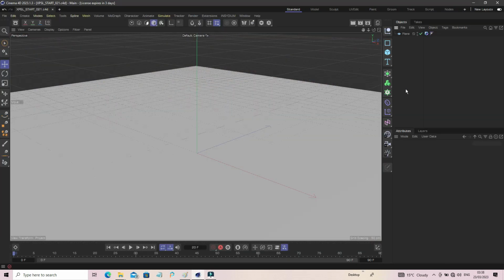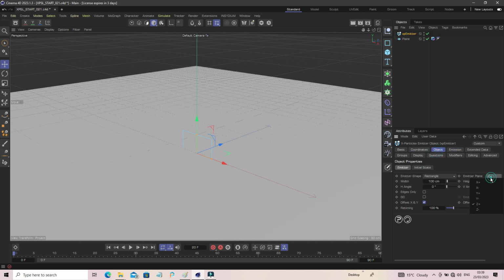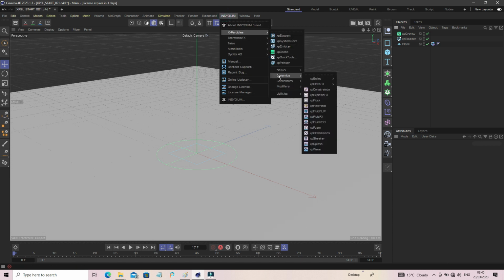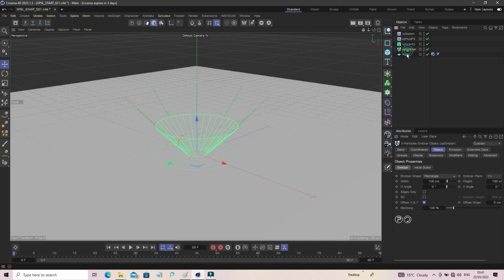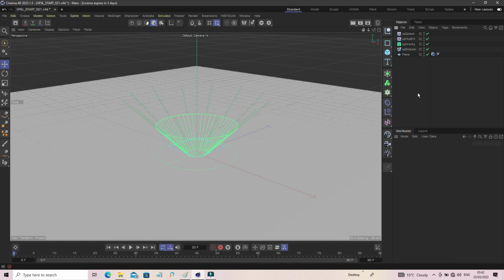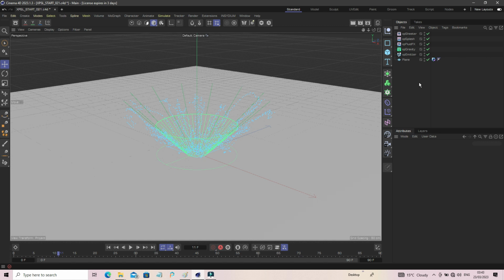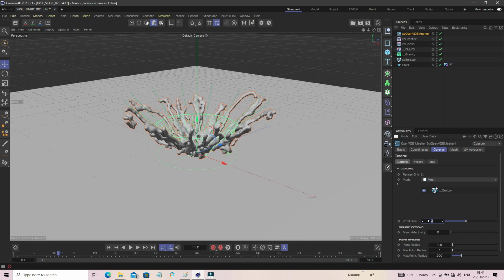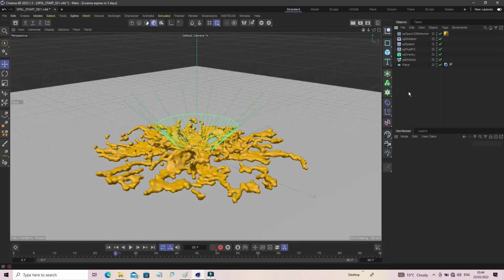3D Quick Tips - (C4D 2023) with Insydium SPLASH by Pixis SFX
Cinema 4D 2023 Insydium SPLASH explained here...
By Christian Velasquez.

Unfortunately, in this Video, I was not able to emulate
But I had a good go at trying!!!

Thanks!

- Christian Velasquez.